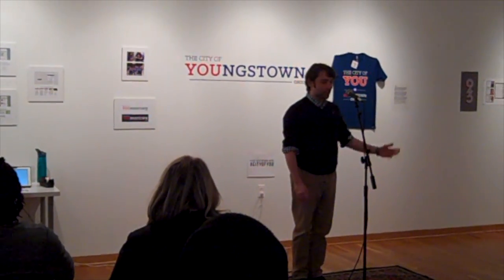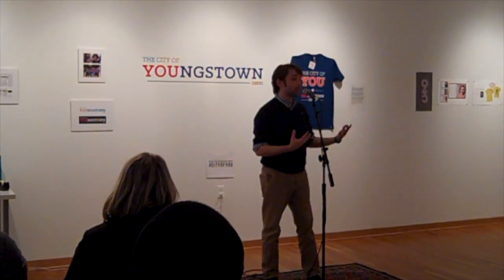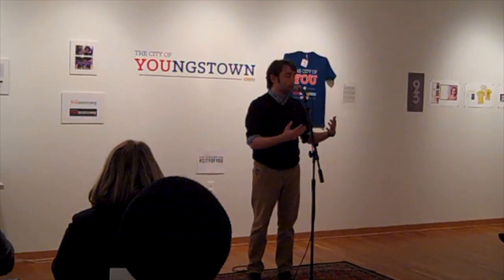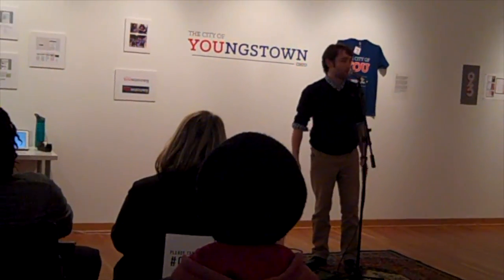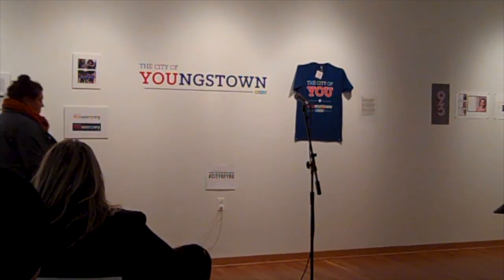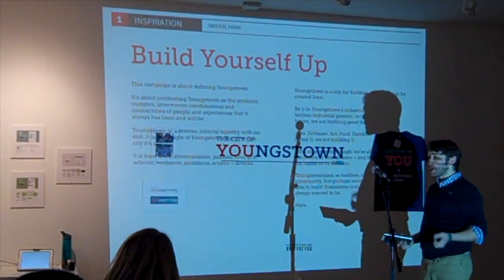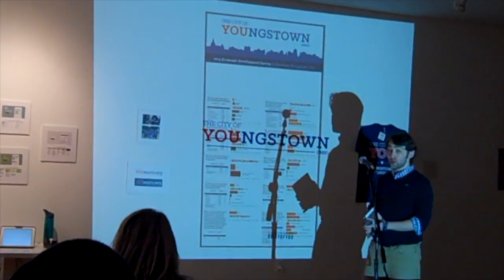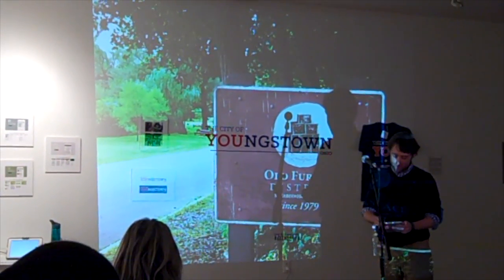City of You: Rebranding Youngstown, Ohio by RJ Thompson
City of You: Rebranding Youngstown, Ohio faculty lecture by RJ Thompson on 2/11/16, 12pm, in the Intersections Faculty Exhibition in McDonough Museum of Art galleries